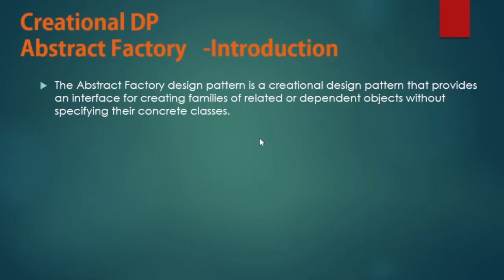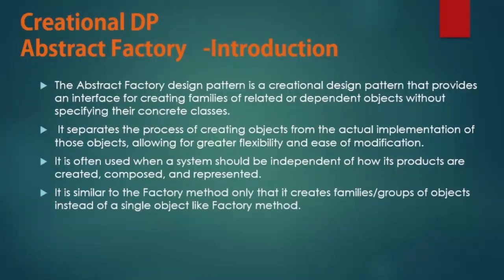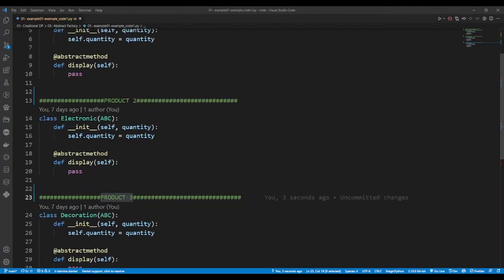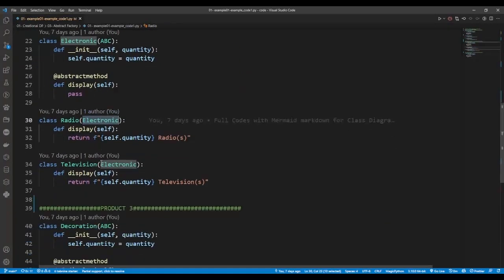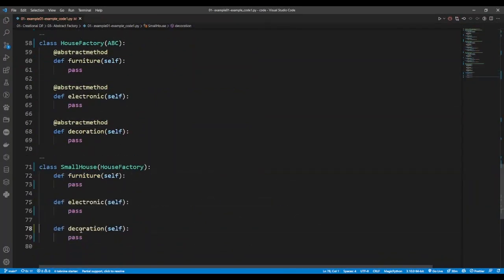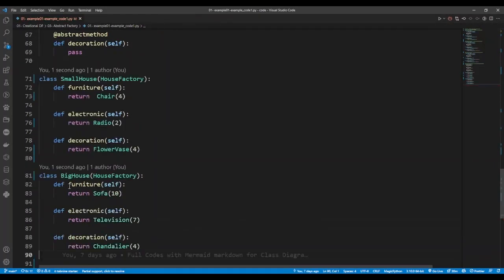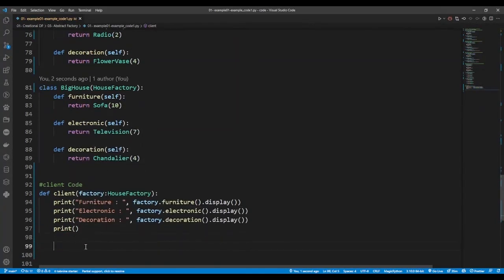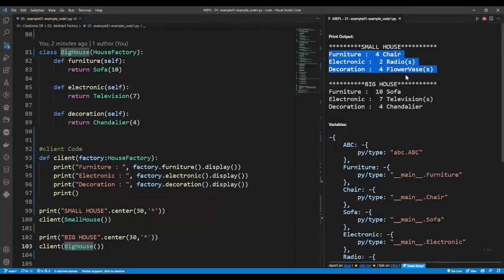ABSTRACT FACTORY - Design Pattern (Build a House)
Abstract Factory design pattern in a creational design pattern. Video explain the pattern and its usefulness and then uses the pattern to build a House.